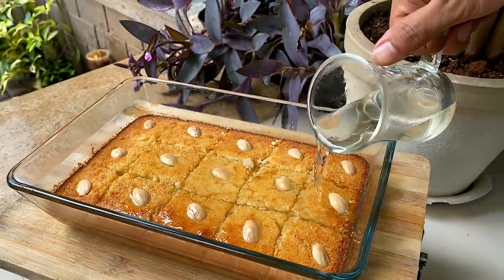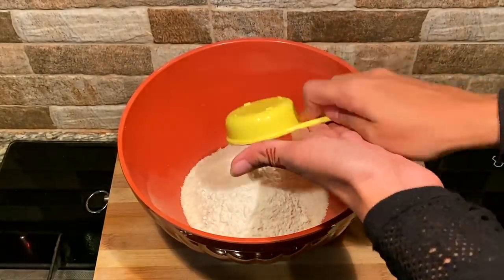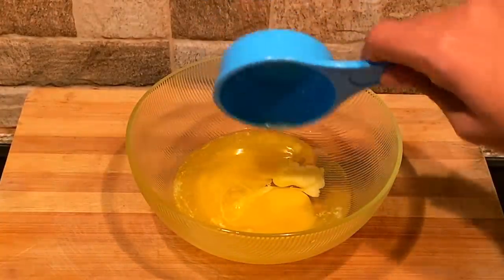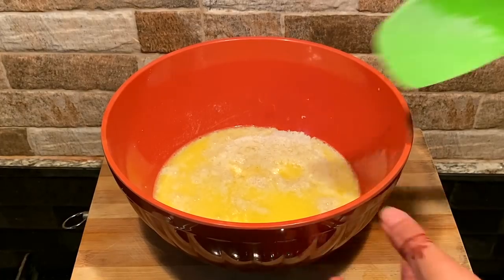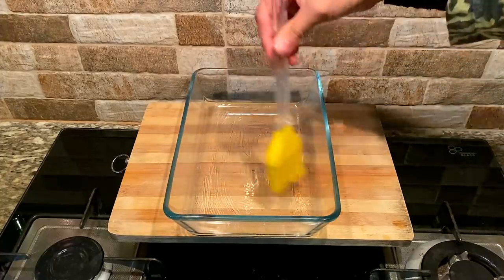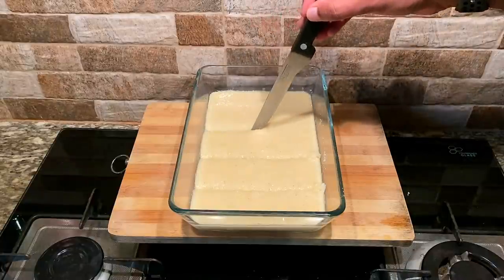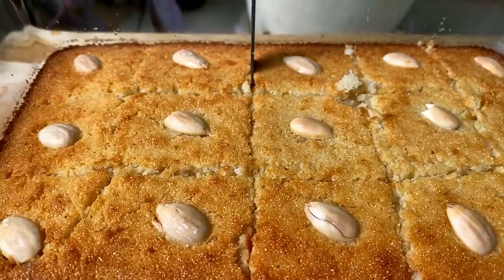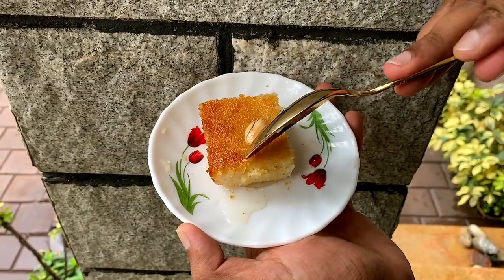Basbousa recipe in malayalam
Basbousa is a traditional Ottoman sweet cake that originated in Turkey, although it is also popular in other countries. It is made from a semolina batter and cooked in a pan, then sweetened with orange flower water, rose water or simple syrup, and typically cut into diamond shapes.: Wikipedia

Rava 1cup
Coconut 1cup
1/3 cup maida
Sugar 1/2cup
Egg 1large
Baking powder 1Ts
Oil/butter/ghee 1/3 cup
Vannila essence 1ts
Milk 1cup
Badam for decoration
Sugar syrup
1cup sugar
1cup water
1ts lime juice
 1ts Rosewater (optional)
🎸🎶.🎸🎶. SONGS🎸🎶.🎸🎶.